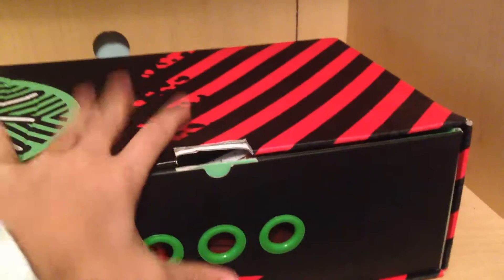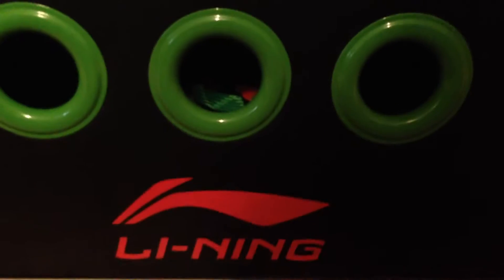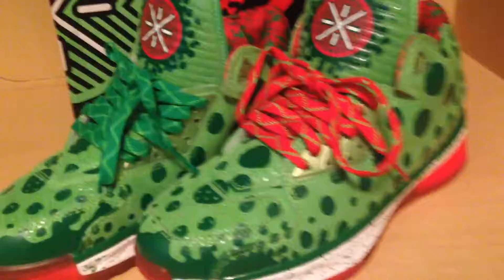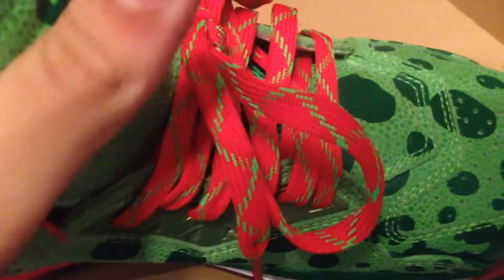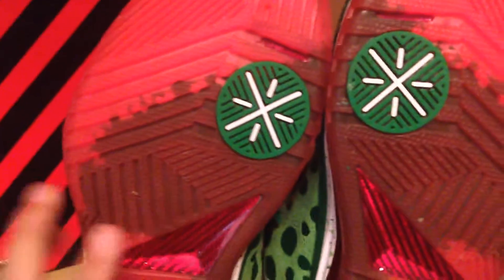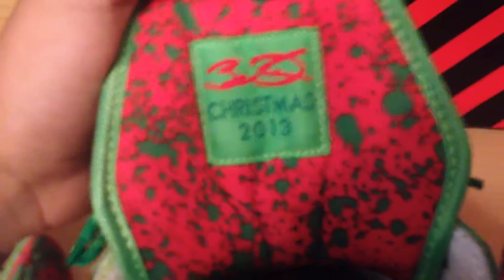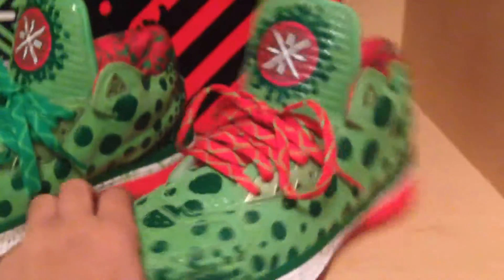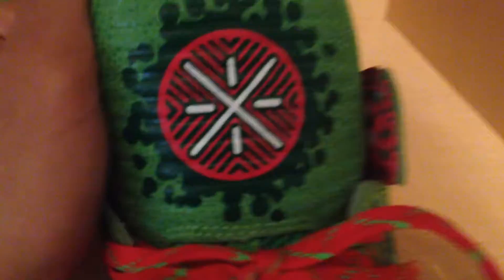Way of Wade 2 Christmas